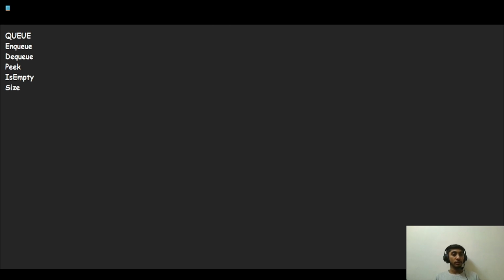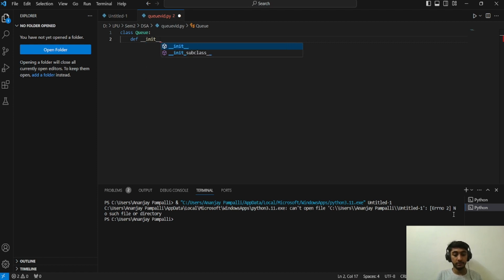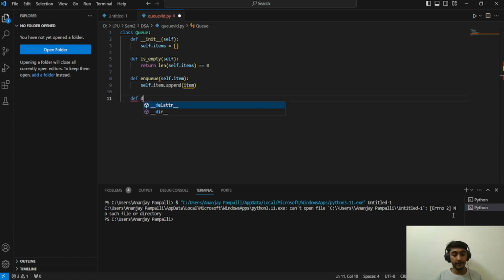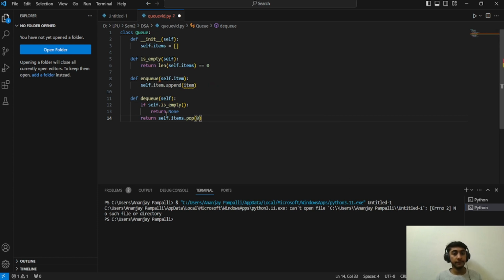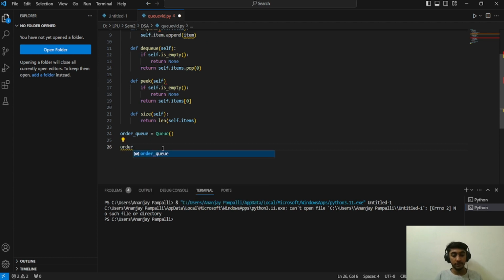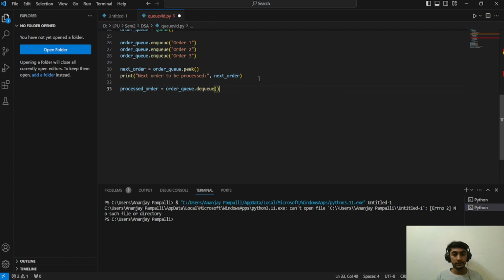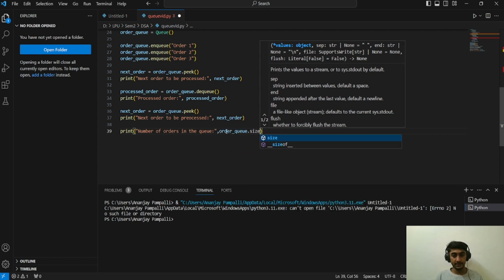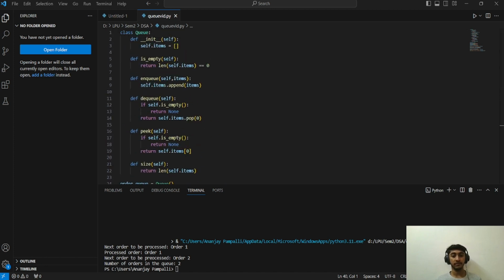Queue Implementation in DSA | 1MG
In this video, we delve into the world of data structures and explore the concept of queues using a real-world example from the 1mg online medical platform. Join us as we break down the fundamentals of queues, discuss their importance in computer science, and demonstrate how they can be implemented in Python to manage orders on 1mg in a FIFO (First-In-First-Out) manner.

Whether you're a beginner looking to grasp the basics of data structures or someone interested in practical applications in the healthcare industry, this video is for you! 🚀